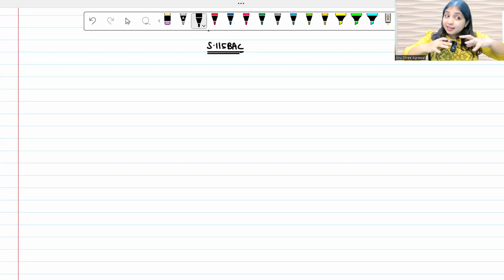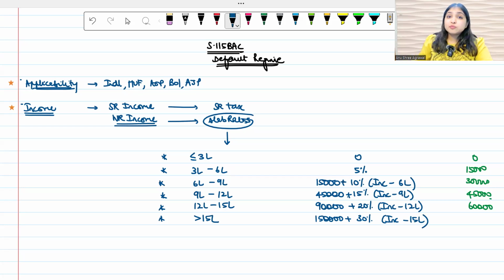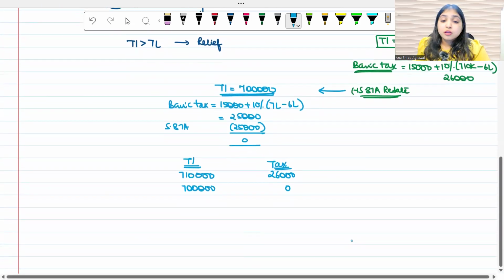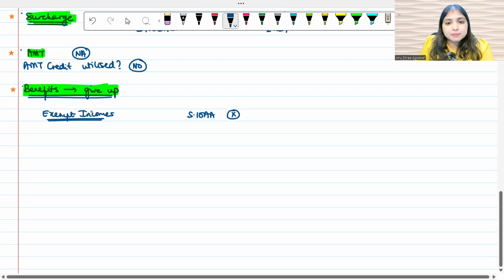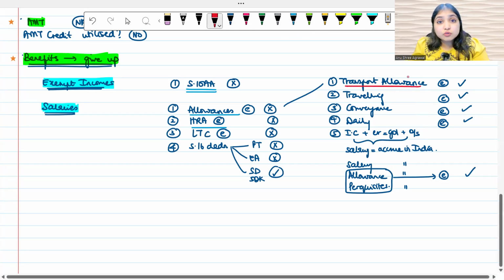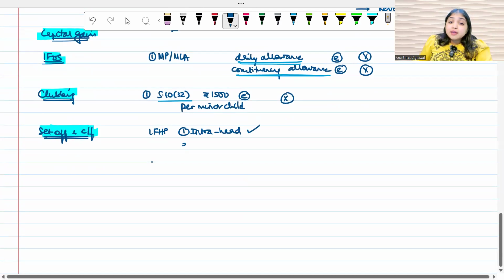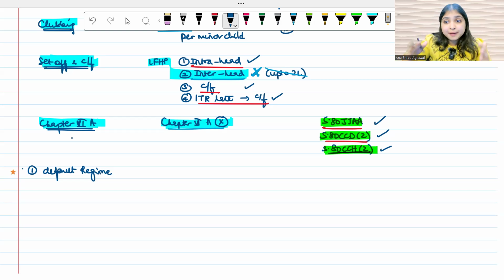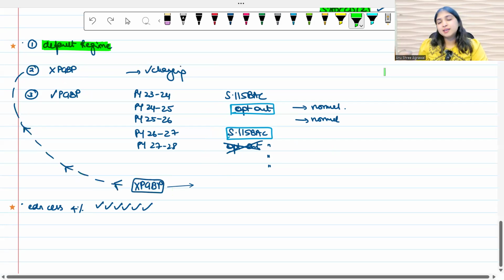S. 115BAC | CA CS CMA Inter Direct Tax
Learn all about S. 115BAC through this video.